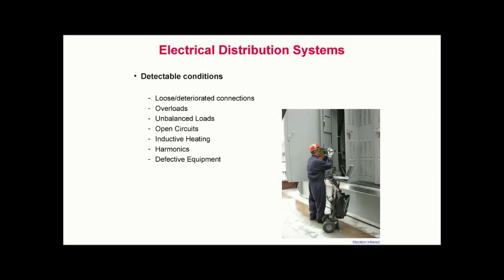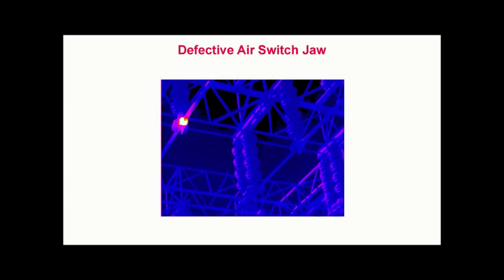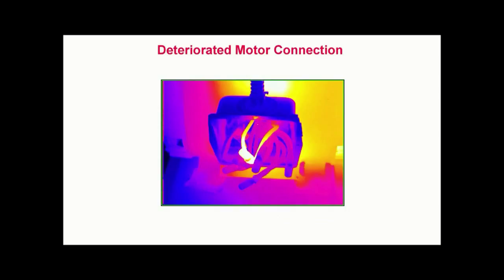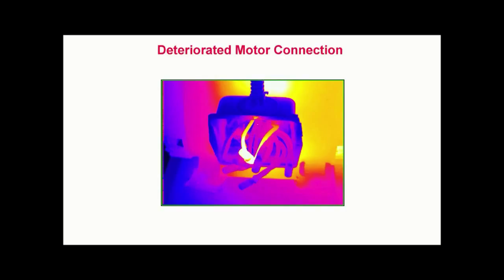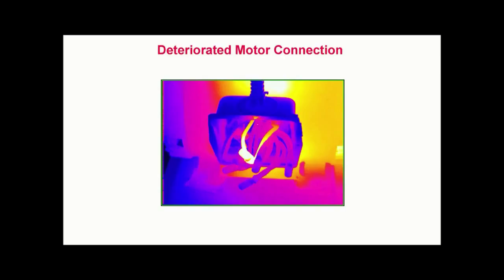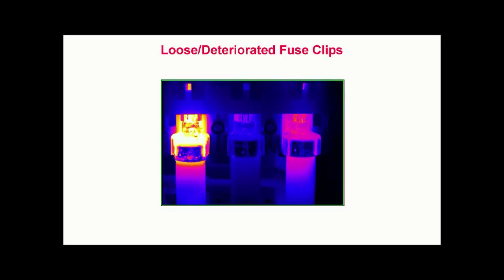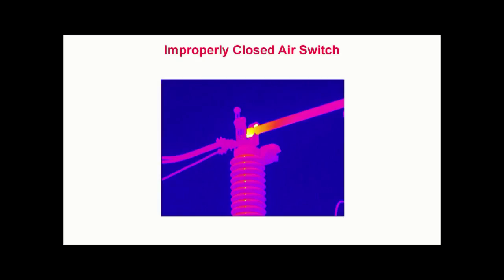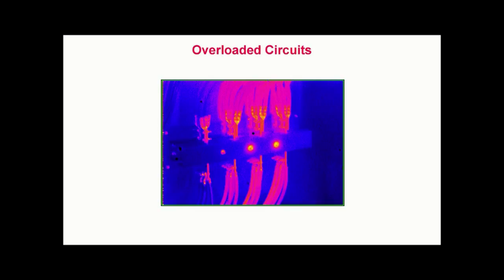Electrical Infrared Inspection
Excerpt from electrical infrared inspection part of online infrared thermography training and certification